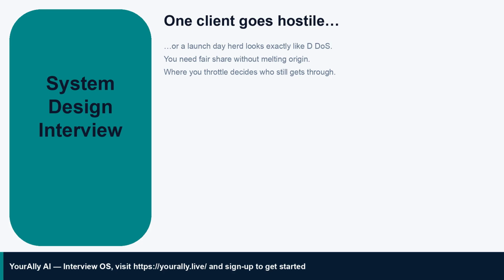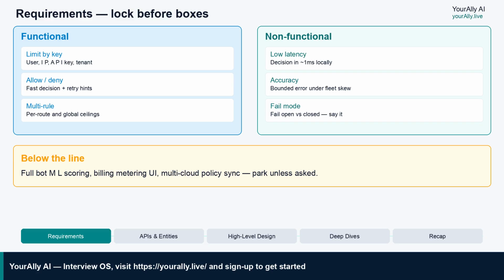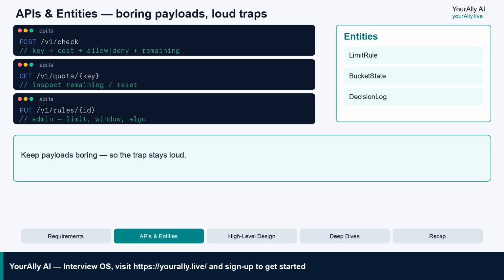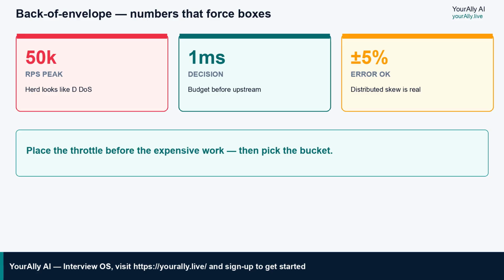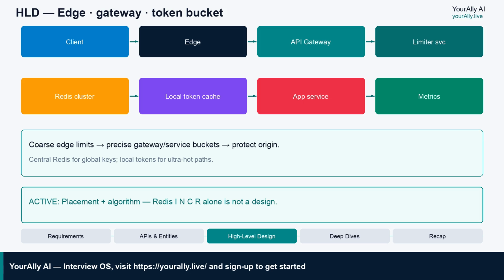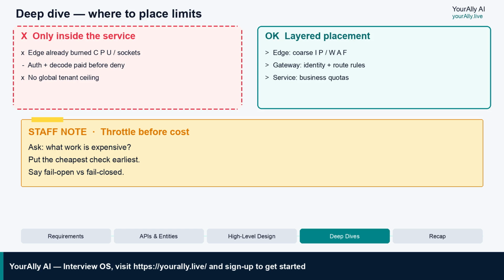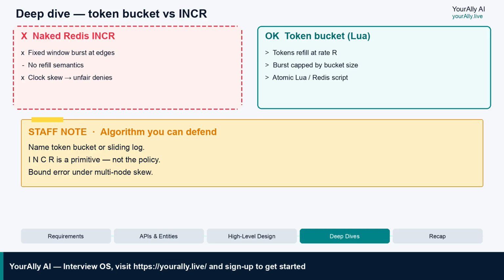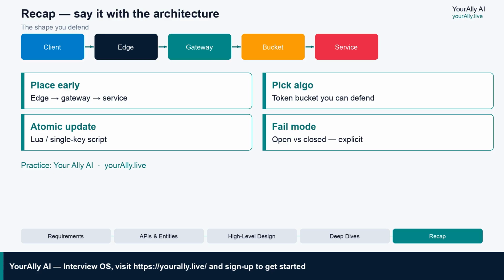Learn Rate Limiter System Design in 10 Minutes (Interview Ready)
Most candidates say “Redis INCR per user.” Then placement, bursts, and fail modes blow up the interview.

In about ten minutes, place limits at the right hop, pick a token bucket you can defend, and explain why a naked Redis I N C R fails Staff probes.

Learning outcomes:

YourAlly AI — Interview OS. Sign up and start a live mock.

Chapters:
0:00 — Hook
1:15 — Requirements
2:26 — APIs
3:38 — Envelope
4:37 — HLD
5:36 — Deep 1
6:35 — Deep 2
7:35 — CTA
7:52 — Recap